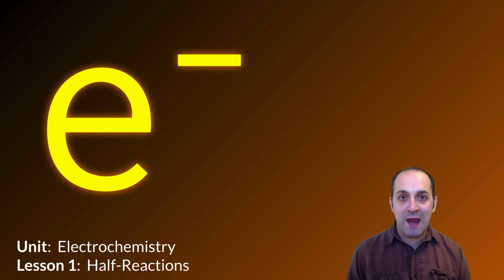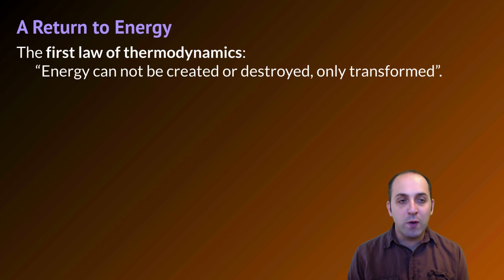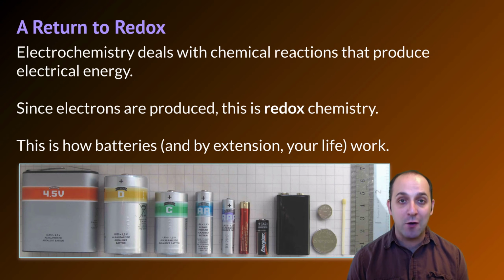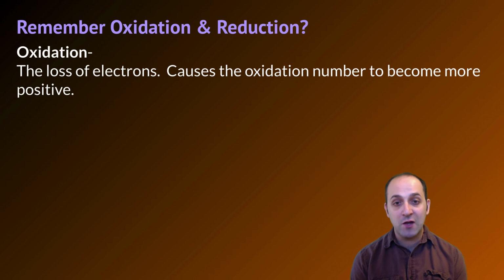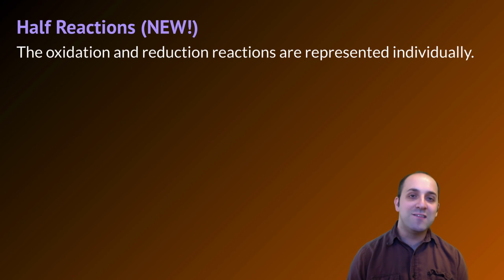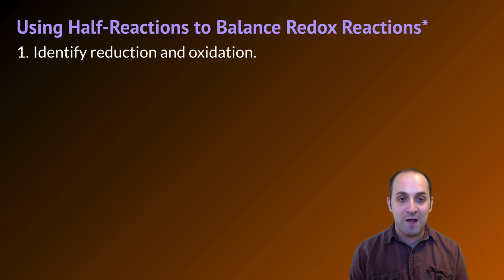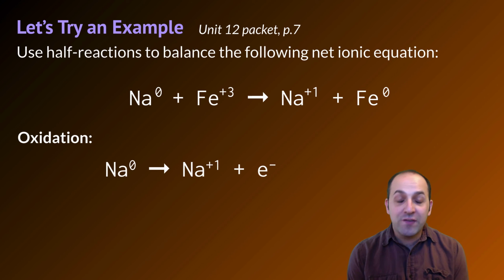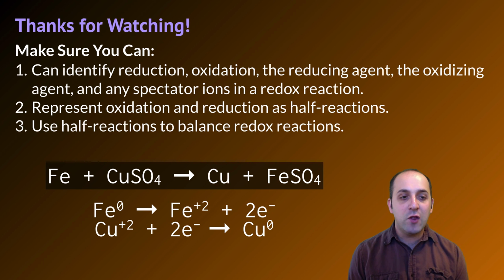K-Chem 12.1: Half-Reactions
Imagine if you could take a redox reaction and separate it into its component reduction and oxidation reactions.  If you can imagine that, then you can imagine this video.

Do you still have questions?  Would you like to make a request, or a correction?

Image Credits:
holder, Lead. English: A Side by Side Comparison of Several Batteries, with Ruler and Matchstick for Scaling Purposes., June 3, 2011. Own work.